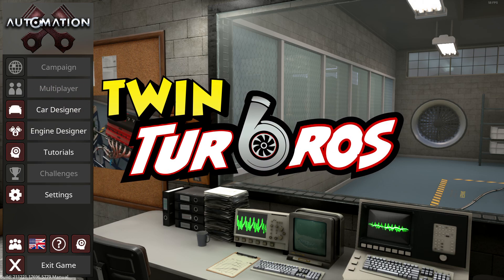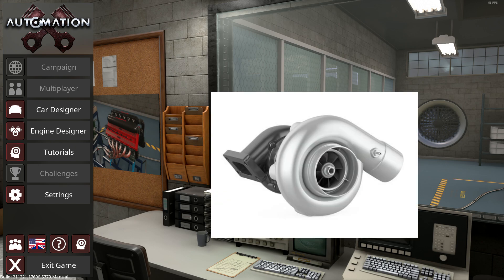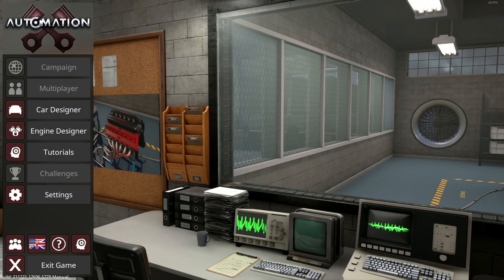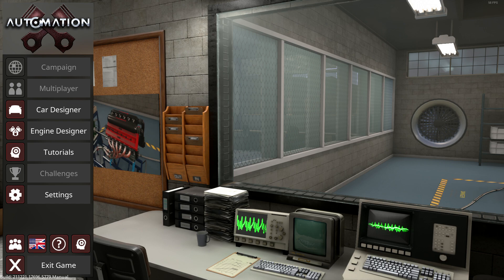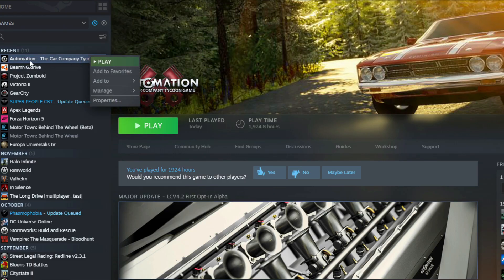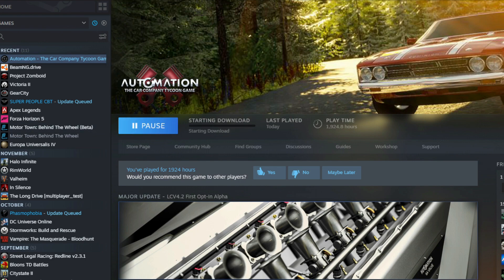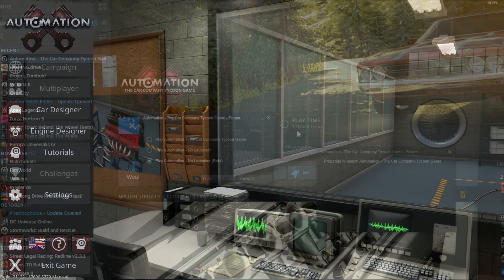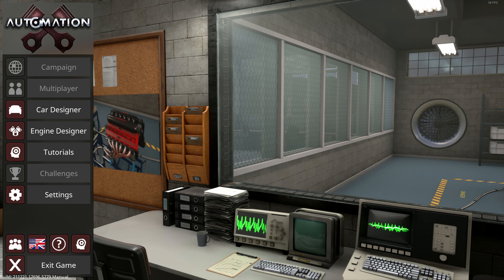How To Get The Automation Turbo Update?? Automation Tutorial!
I wanted to make a quick tutorial on how to get the newest update for Automation game! I also briefly  cover what the update entails and the risks of going into the open alpha version!

This video is also useable for opting into open beta for just about any steam game.

Title: How To Get The Automation Turbo Update?? Automation Tutorial!